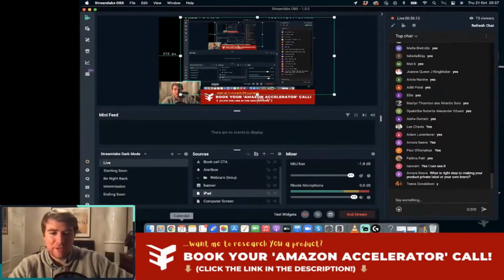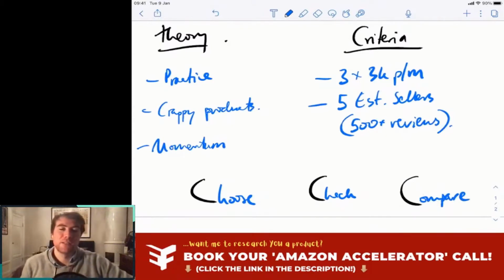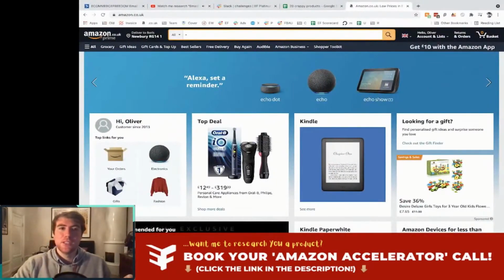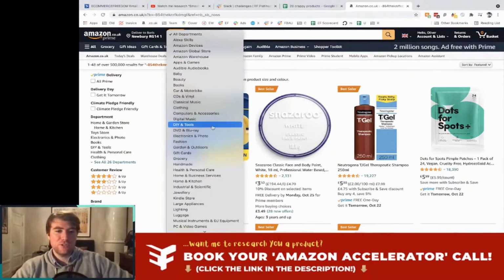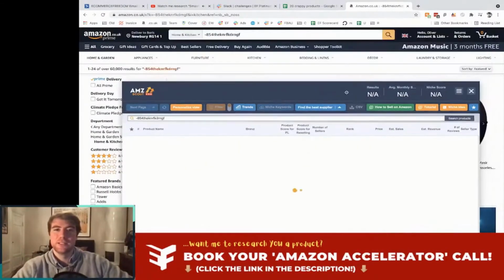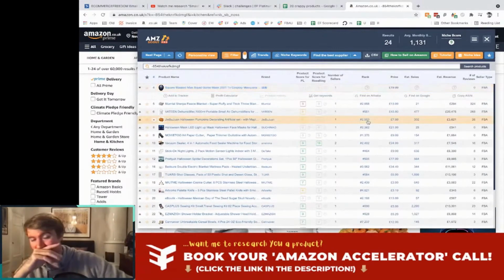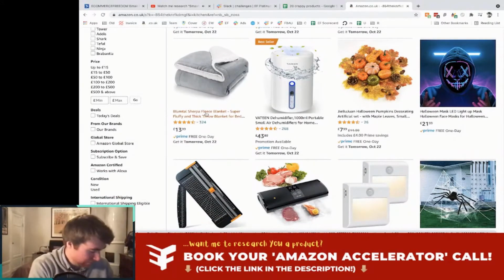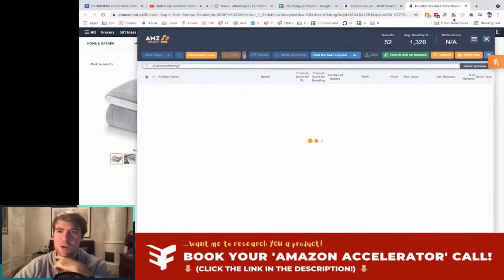Using The 'Choose Check Compare' Method To Find 'Smash Hit' Products On Amazon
Product research can be SIMPLE if you break it down. Use this method to find some 'crappy products', then do a deeper dive later.

1. Get a list of 15 'Smash Hit' products to sell on Amazon:

2. did you know that the 2021 edition of my ‘Ultimate Private Label Product Research Handbook’ is on sale for £10? It contains ALL my tricks, strategies and criteria for finding ‘smash hit’ private label products that generate upwards of £10,000 per month EACH.

3. Are YOU looking for a mentor to help you build a 6 figure Amazon business? Apply for your free 'Amazon Accelerator Call' ...we'll chat on the phone and build a plan for you. Apply here: